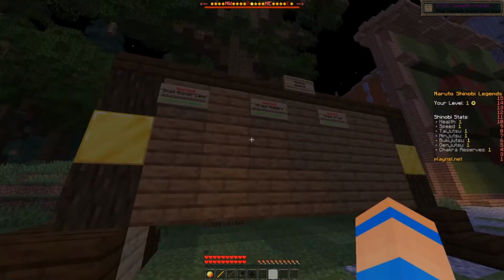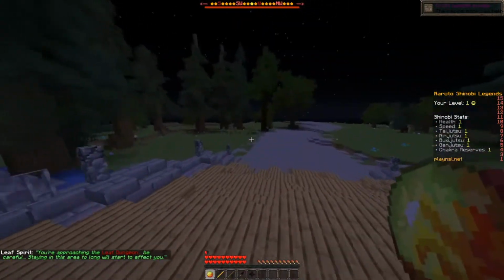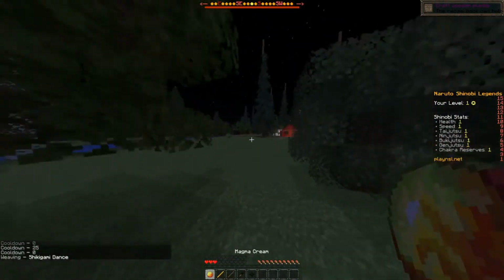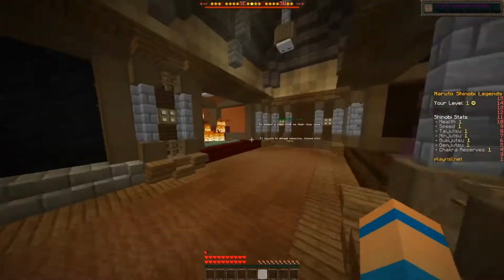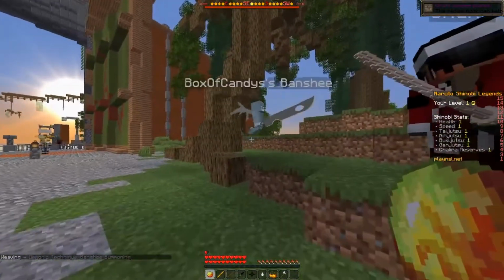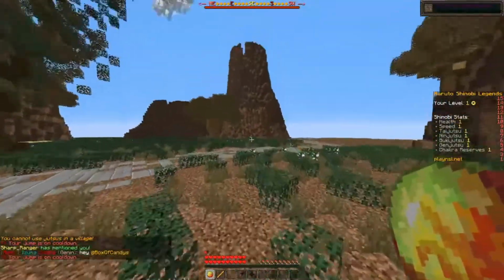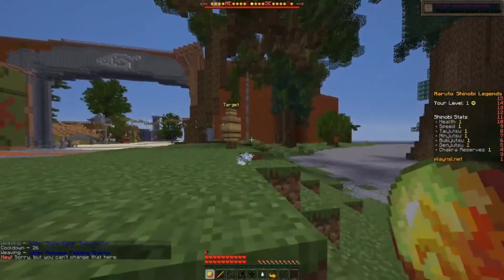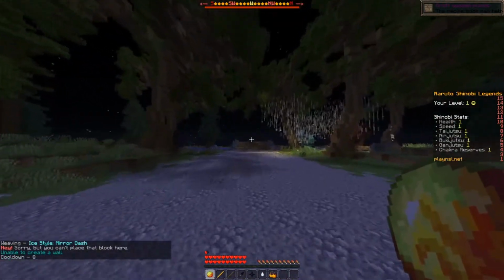BANDITS! - NARUTO SHINOBI LEGENDS - Minecraft - Episode #4 (Minecraft Naruto Server)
Welcome to my Naruto Shinobi Legends Series!

Join the server - playnsl.net
VERSION 1.16.4

If you enjoyed the video please leave a like down below! Also comment your favorite part from the episode.